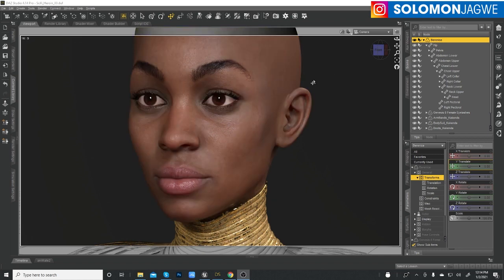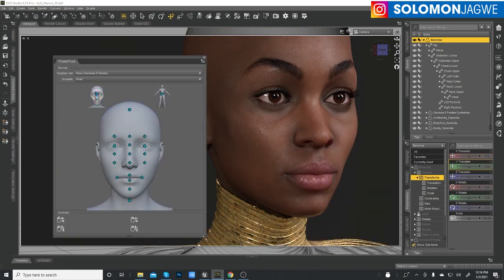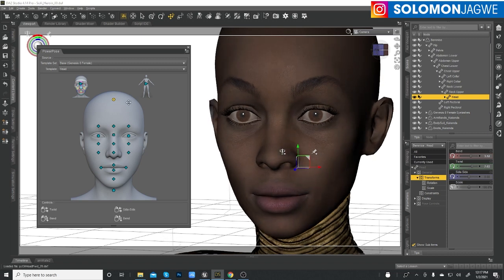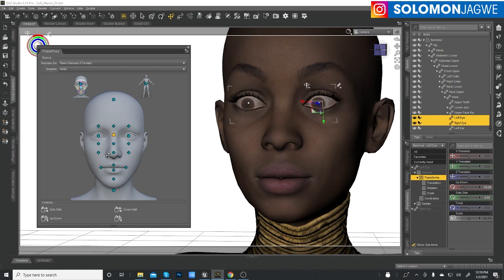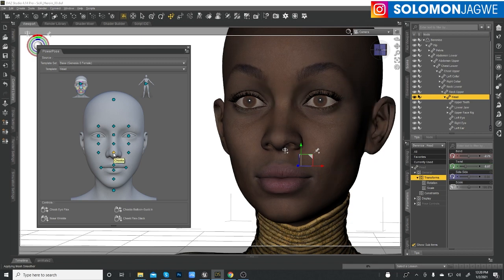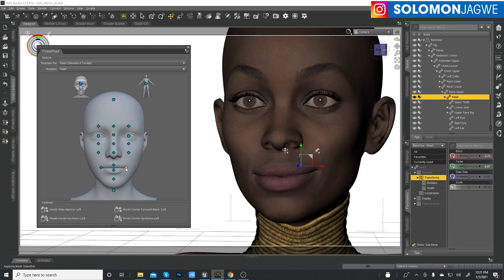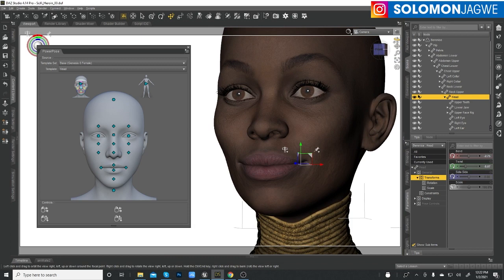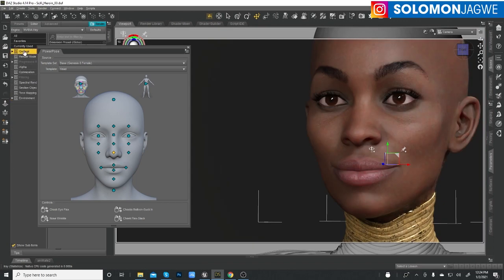Daz Studio Plugins ~ Additional thoughts and Overview of PowerPose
Digging into Power pose Plugin, another brief overview of using Power Pose on a Genesis character. I hope this tutorial shows the awesome potential that Daz Studio and the built in plugins offer for us as Indie Filmmakers, as a platform to bring to life our stories and concept films.

Learn more about Daz Studio at this and the Genesis Face Controls at this